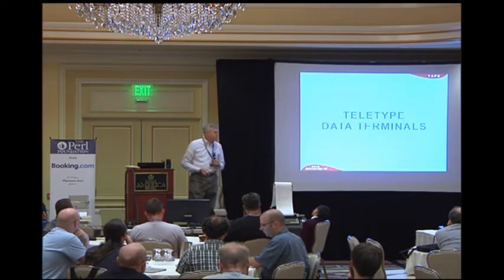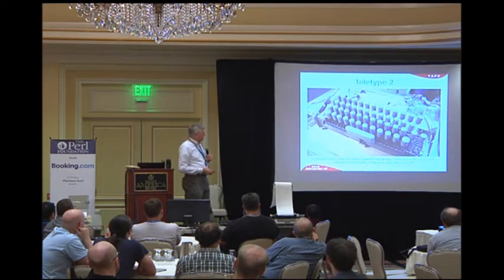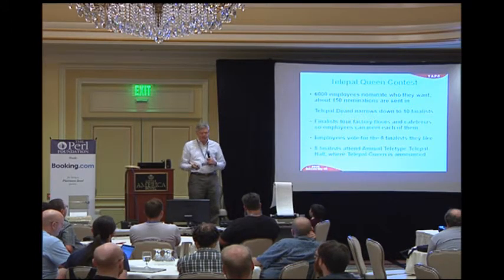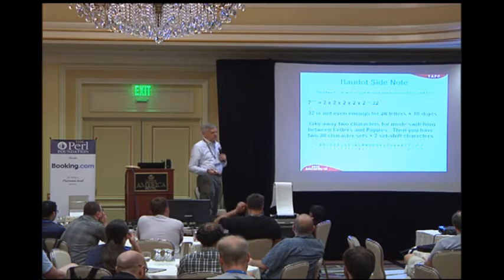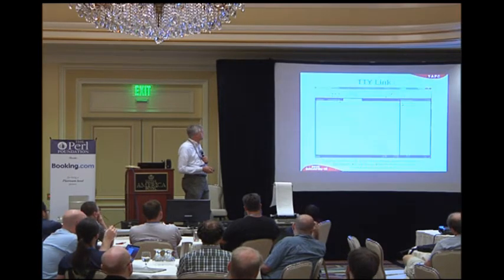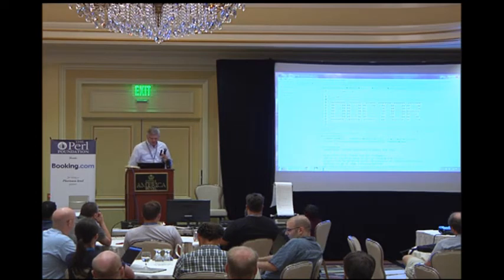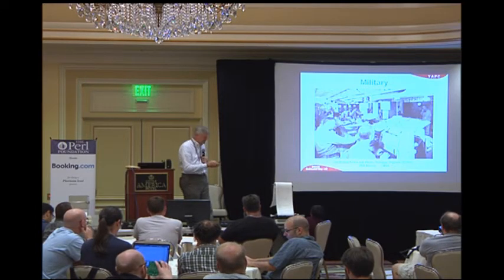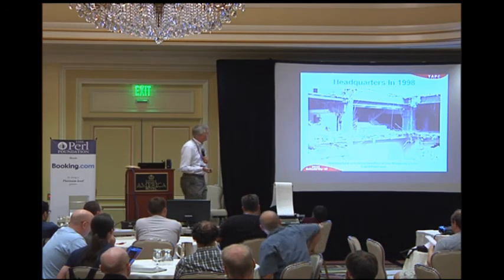John Whitney - Perl via Paper Ink Metal and Oil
Ballroom B - Little America Hotel